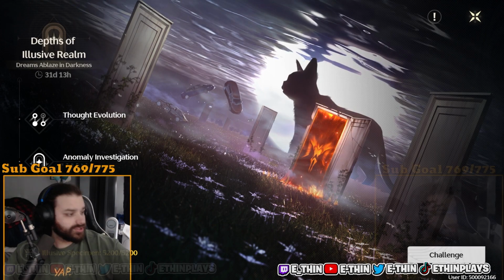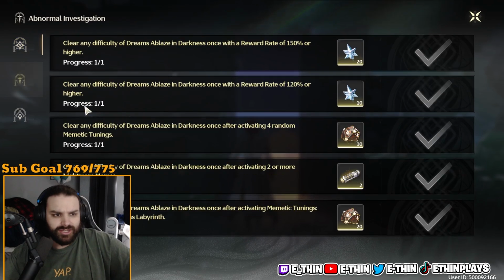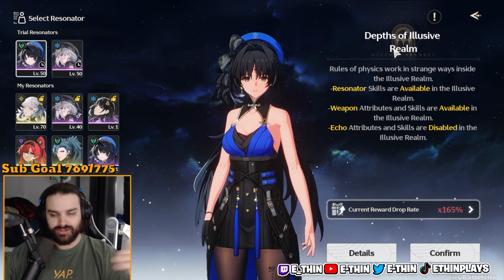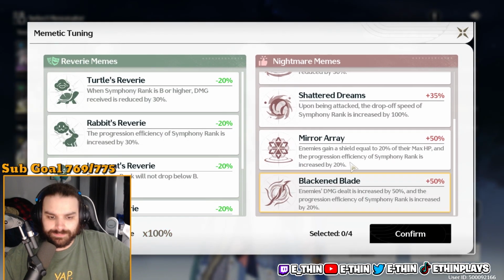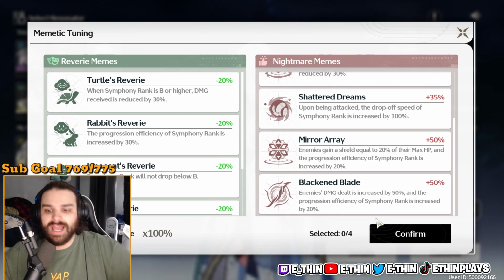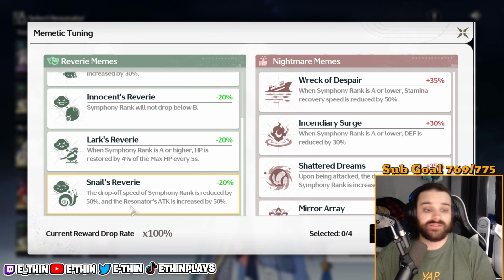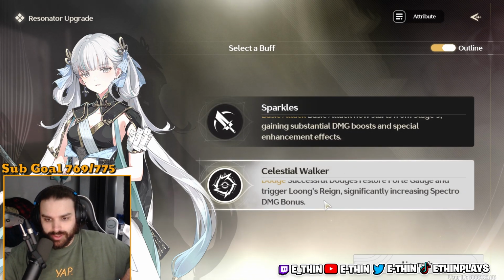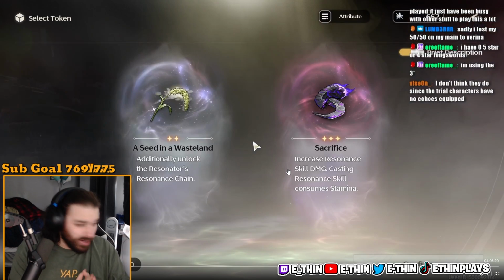MASSIVE CHANGES TO DEPTH OF ILLUSIVE REALM! | Beginners Guide Wuthering Waves 1.1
Today we are going over the NEW Depth of Illusive realm from Wuthering Waves 1.1 The changes they made are AMAZING! I absolutely love this game mode and all of the new content that has been added ranging from rewards, mechanics, new cards, & more!

ALL LINKS!